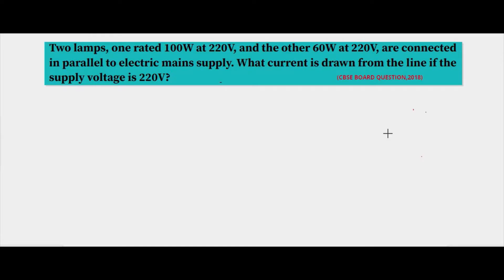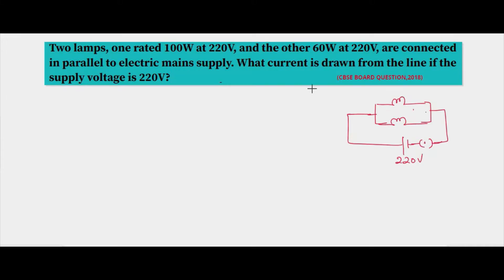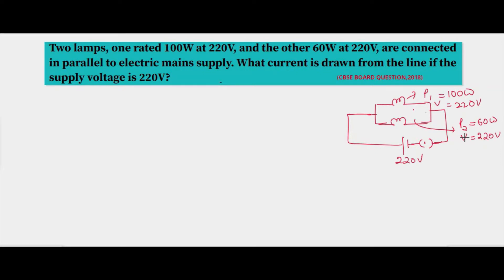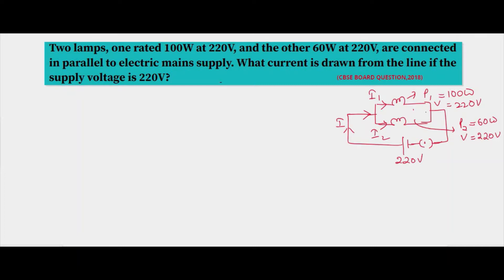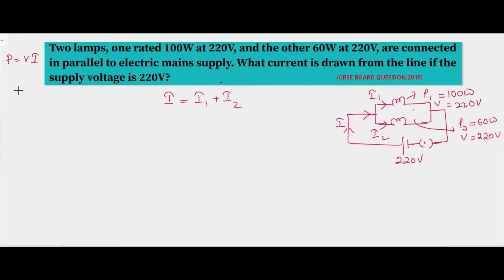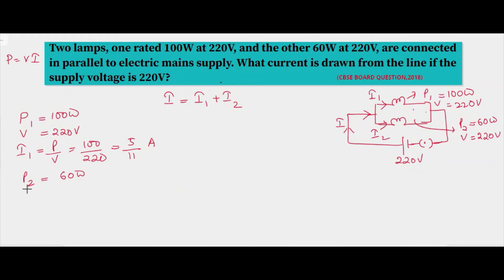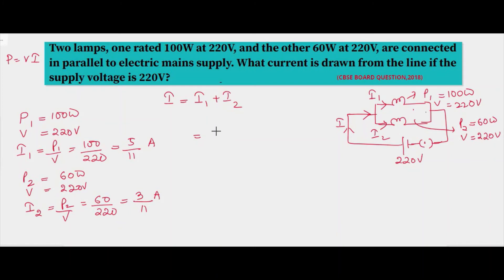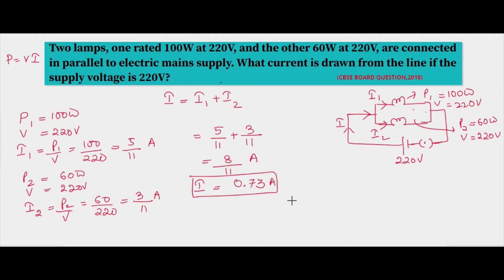TWO LAMPS, ONE RATED 100W AT 220V AND THE OTHER RATED 60W AT 220V....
THIS IS A CBSE CLASS X BOARD  QUESTION FROM 2018.

Thank you very much for spending some of your day with me. 🙏🙏